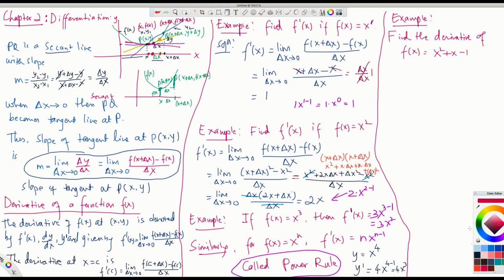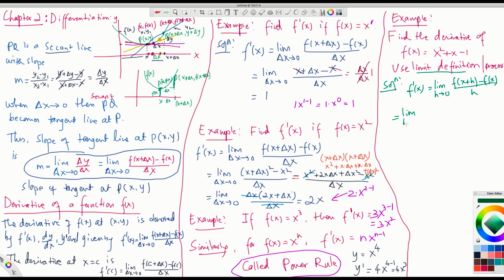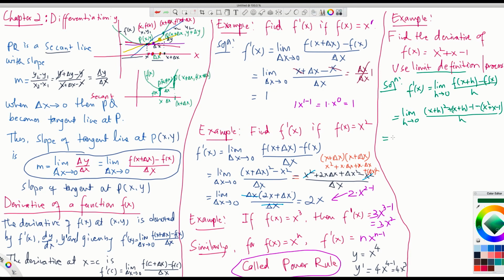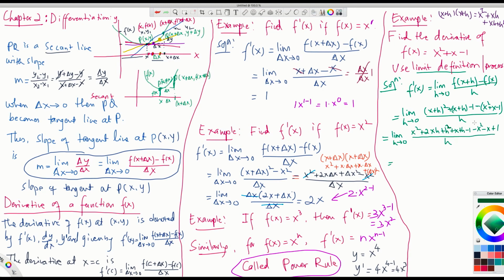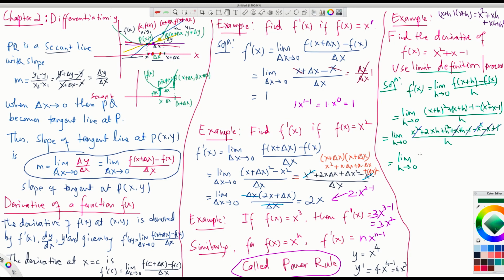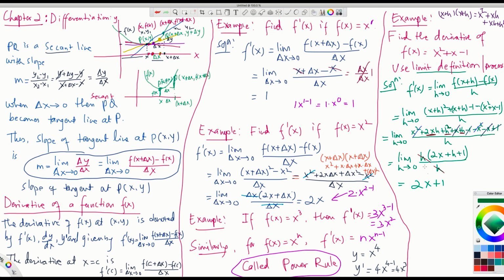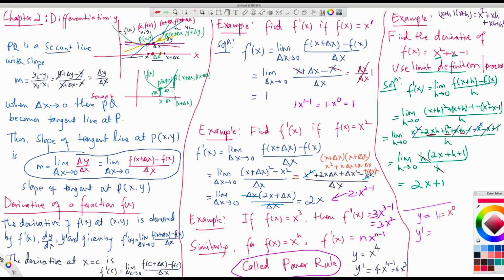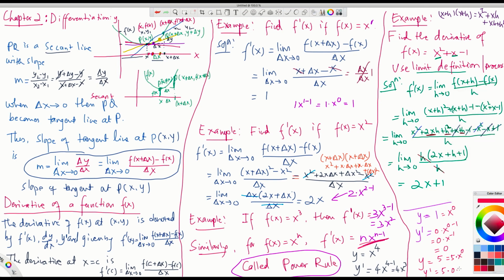V17: Derivative by limit 3